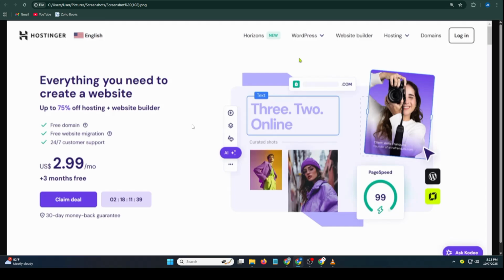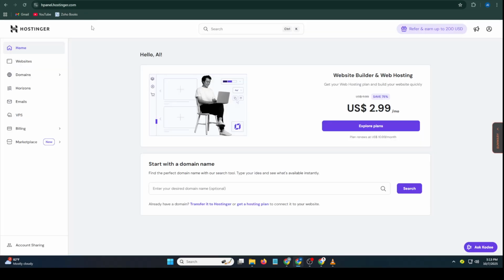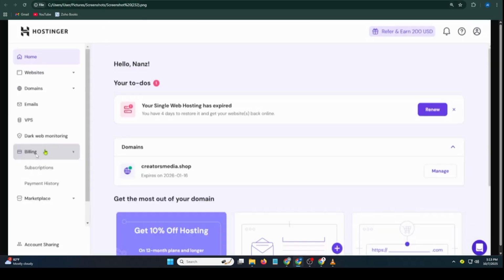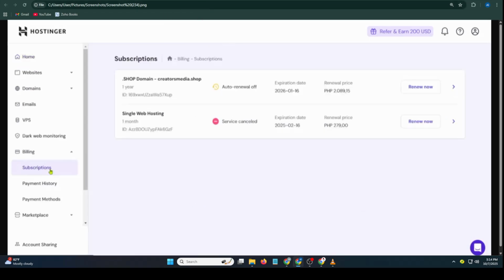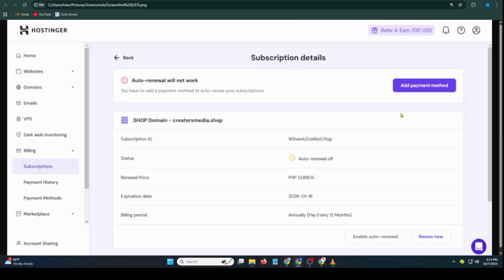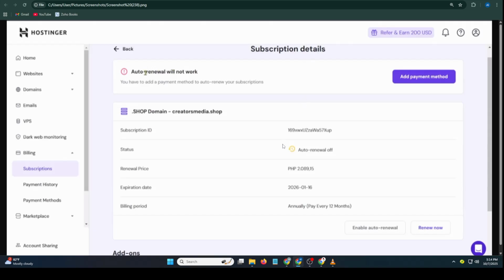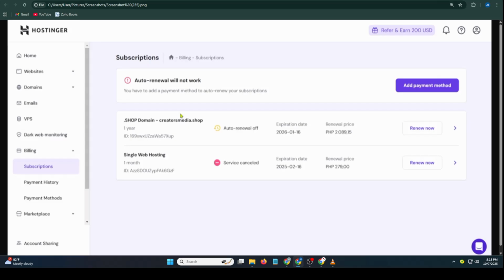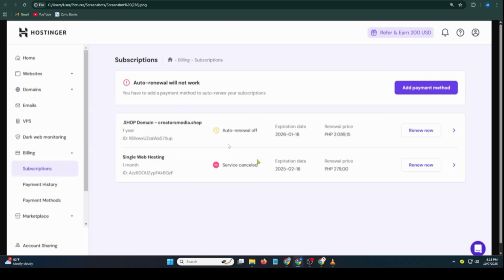How To Cancel Hostinger Paid Subscription - 2025 (Simple Tutorial)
How to Cancel Hostinger Paid Subscription
In this video, you will learn how to cancel Hostinger paid subscription quickly and easily. We walk you through each step, from accessing your Hostinger account to stopping automatic payments, ensuring you avoid any unwanted charges. This tutorial also covers related tips like managing your hosting plan, requesting refunds, and understanding billing cycles. By the end, canceling your Hostinger subscription will be hassle-free and straightforward.